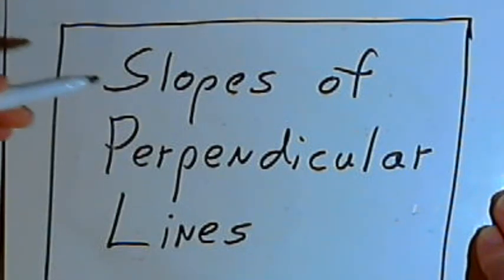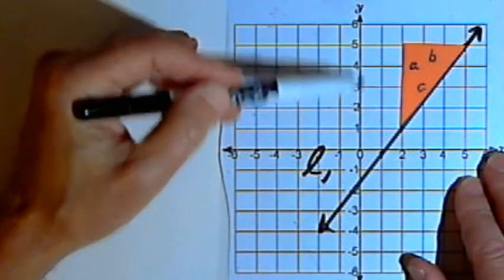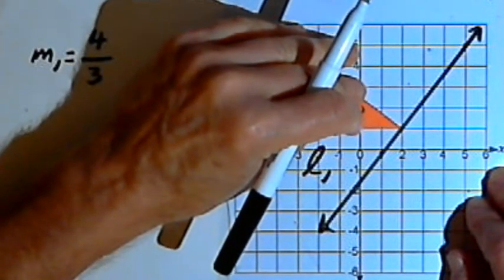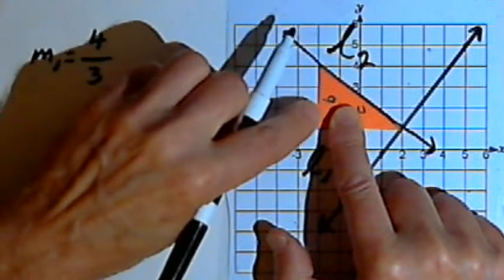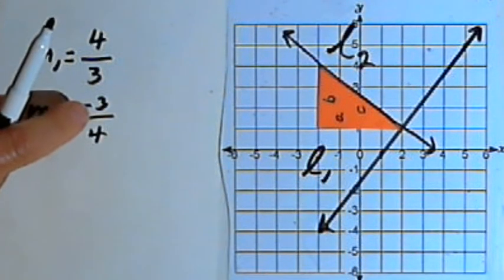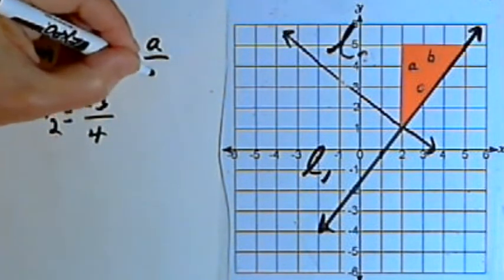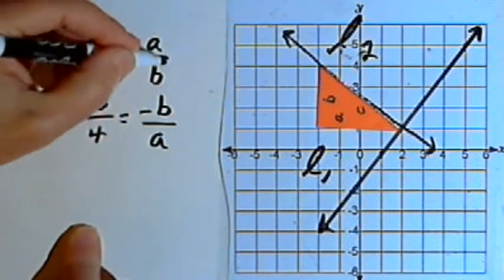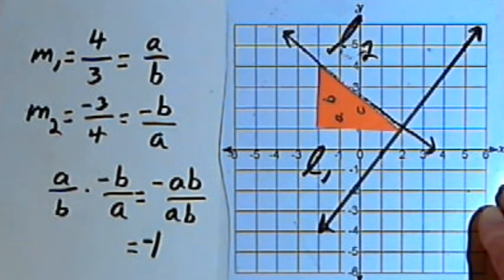Slopes of Perpendicular Lines 128-3.5.a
An explanation of why the slopes of perpendicular lines are the negative reciprocals of each other. This video is provided by the Learning Assistance Center of Howard Community College. For more math videos and exercises, go to HCCMathHelp.com.